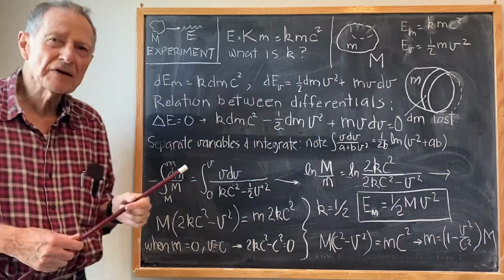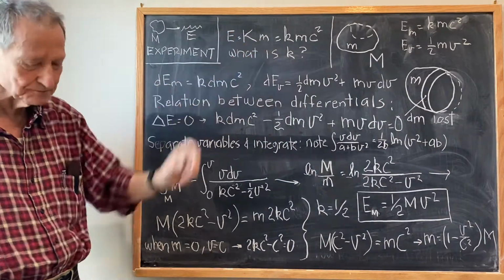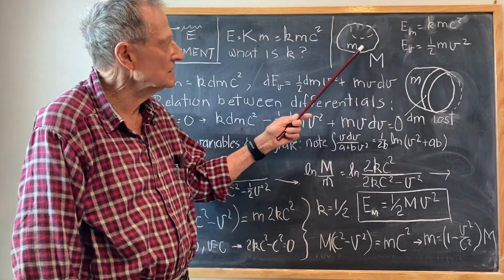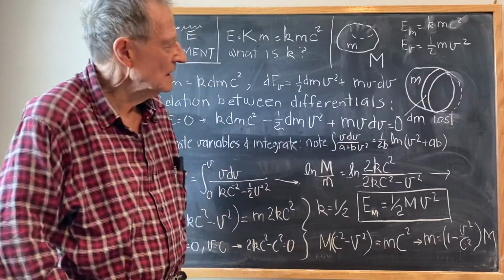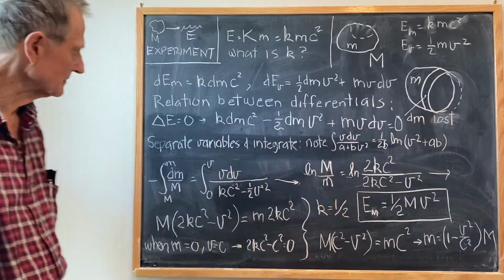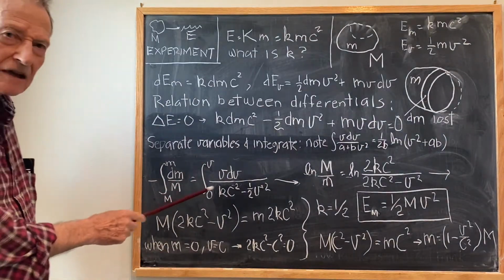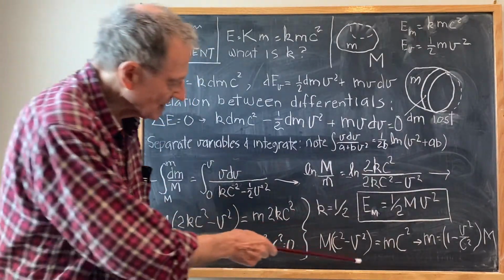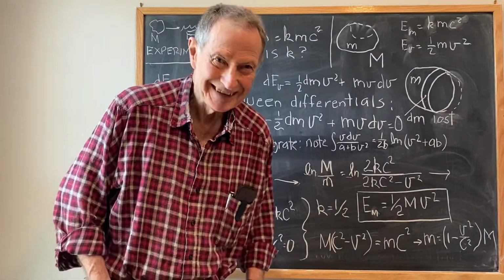E=mc2 /2 from basic principles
The experimental result that mass can disappear and energy released is analyzed from the viewpoint of basic physics.